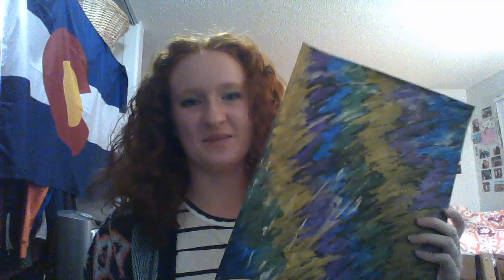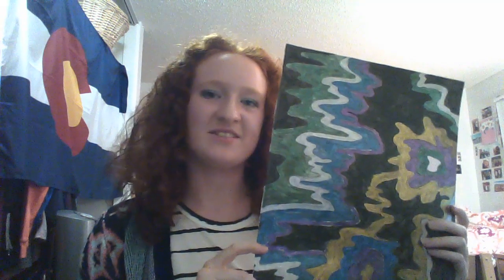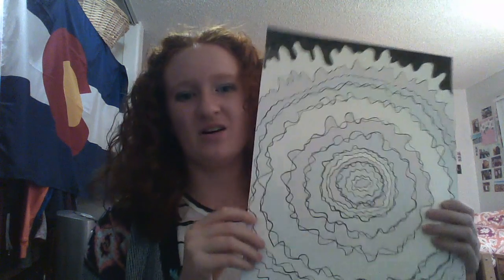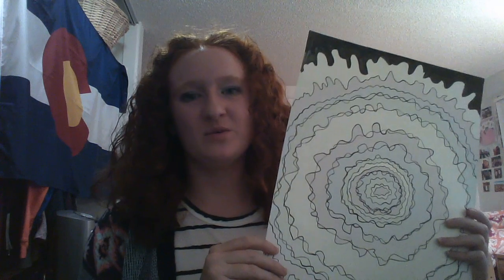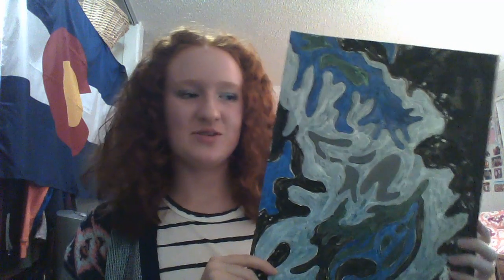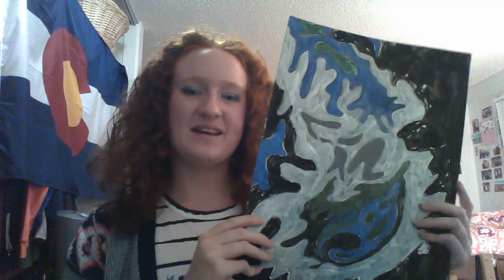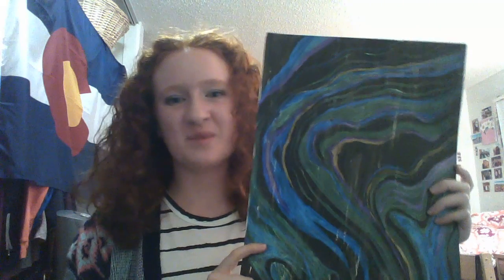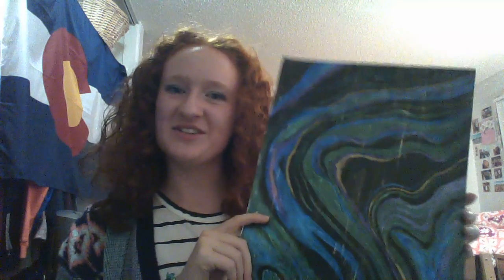Hayden final project